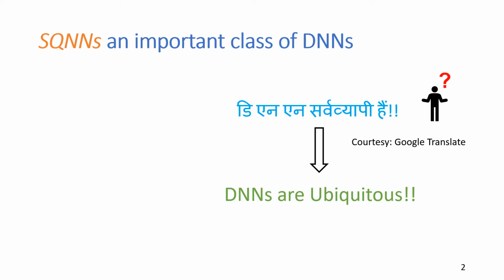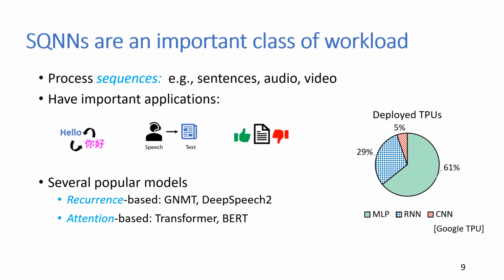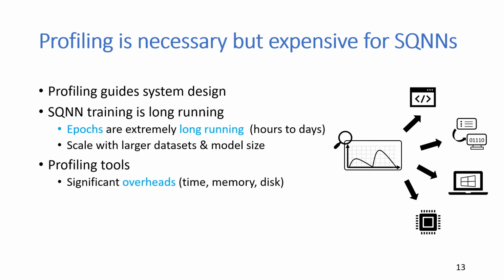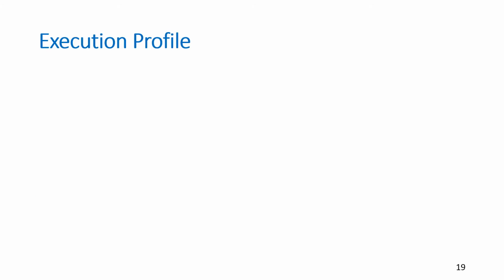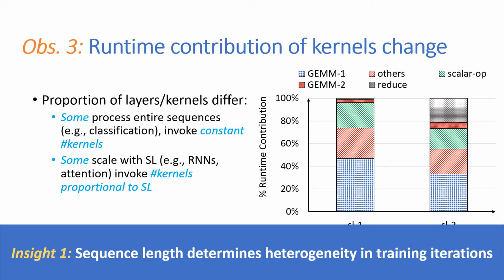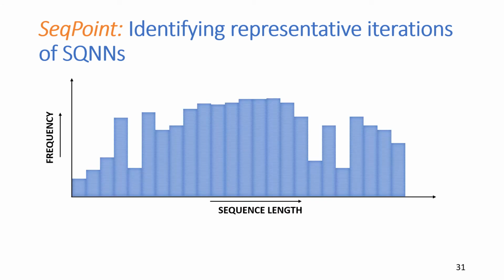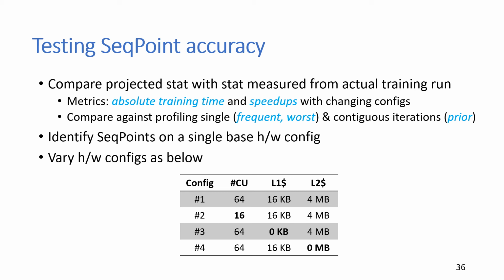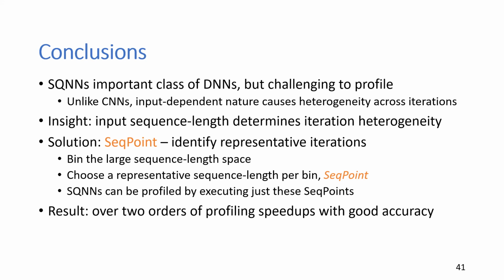SeqPoint: Identifying Representative Iterations of Sequence-based Neural Networks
The ubiquity of deep neural networks (DNNs) continues to rise, making them a crucial application class for hardware optimizations. However, detailed profiling and characterization of DNN training remains difficult as these applications often run for hours to days on real hardware. Prior works have exploited the iterative nature of DNNs to profile a few training iterations to represent the entire training run. While such a strategy is sound for networks like convolutional neural networks (CNNs), where the nature of the computation is largely input independent, we observe in this work that this approach is sub-optimal for sequence-based neural networks (SQNNs) such as recurrent neural networks (RNNs). The amount and nature of computations in SQNNs can vary for each input, resulting in heterogeneity across iterations. Thus, arbitrarily selecting a few iterations is insufficient to accurately summarize the behavior of the entire training run.
To tackle this challenge, we carefully study the factors that impact SQNN training iterations and identify input sequence length as the key determining factor for variations across iterations. We then use this observation to characterize all iterations of an SQNN training run (requiring no profiling or simulation of the application) and select representative iterations, which we term SeqPoints. We analyze two state-of-the-art SQNNs, DeepSpeech2 and Google’s Neural Machine Translation (GNMT), and show that SeqPoints can represent their entire training runs accurately, resulting in geomean errors of only 0.11% and 0.53%, respectively, when projecting overall runtime and 0.13% and 1.50% when projecting speedups due to architectural changes. This high accuracy is achieved while reducing the time needed for profiling by 345x and 214x for the two networks compared to full training runs. As a result, SeqPoint can enable analysis of SQNN training runs in mere minutes instead of hours or days.